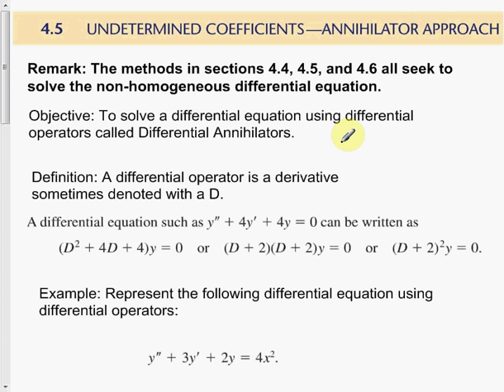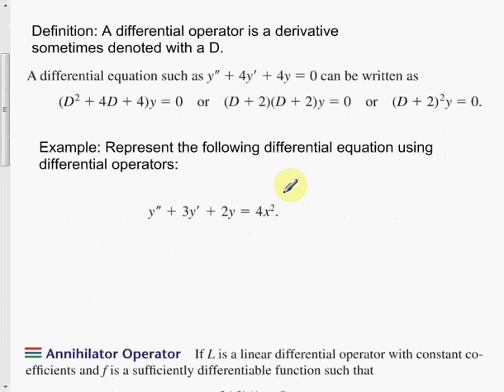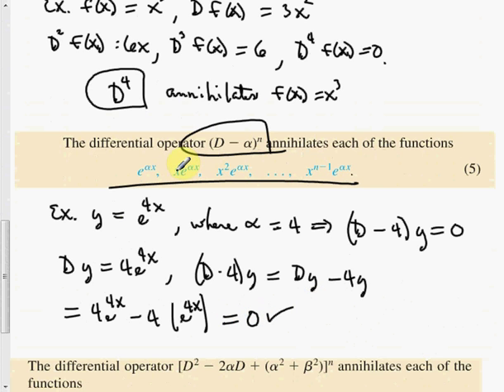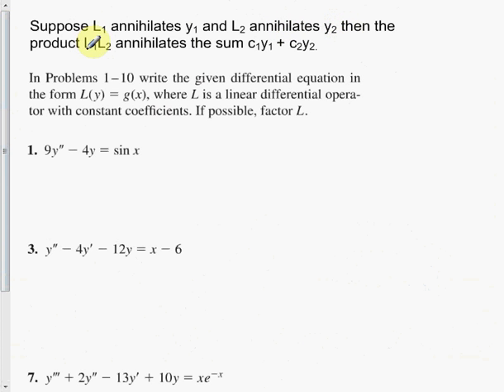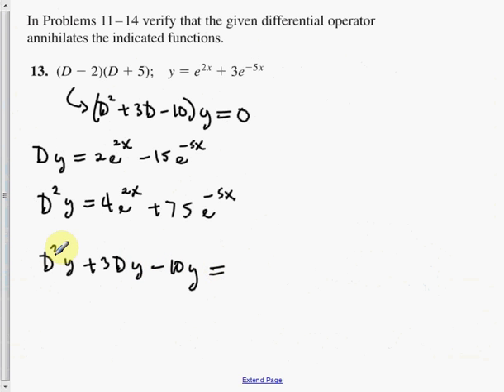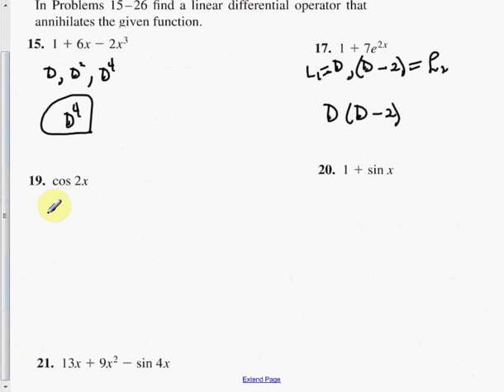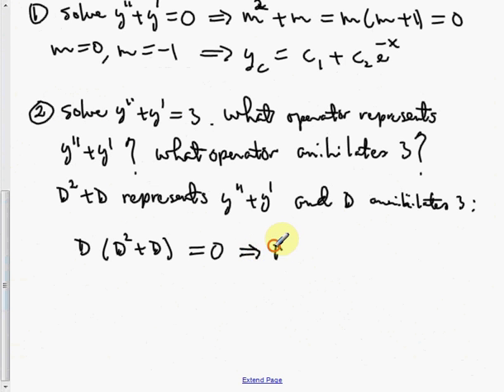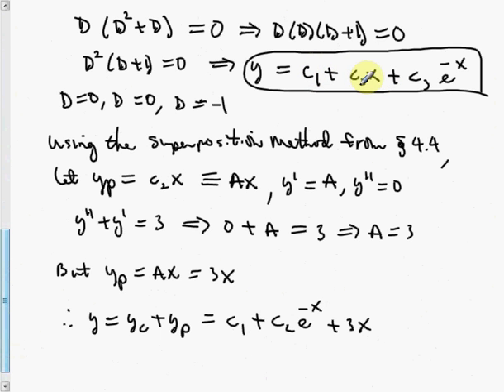4 5 Undetermined Coefficients Annihilator Approach SP 17